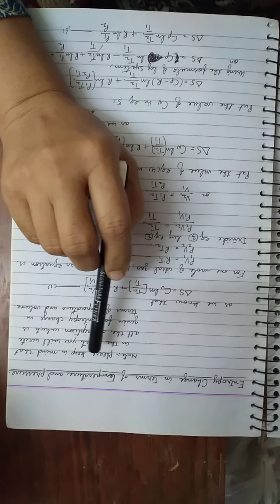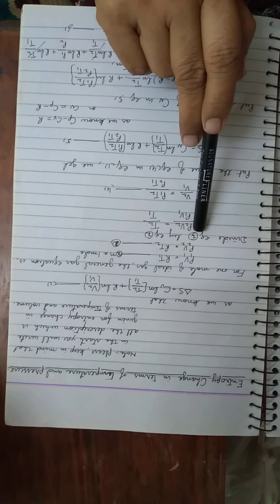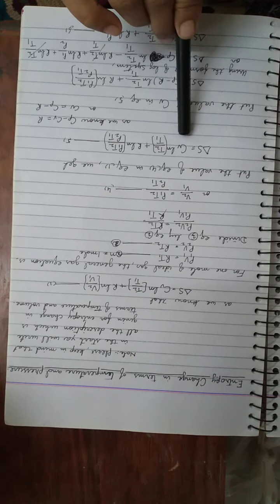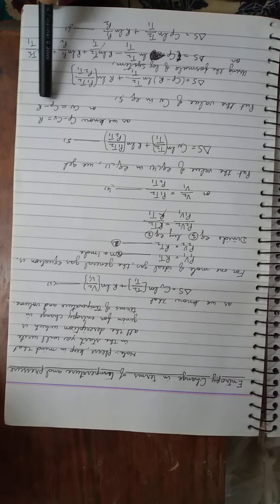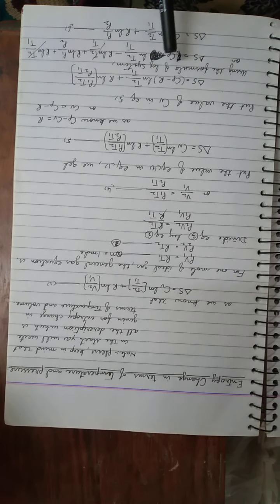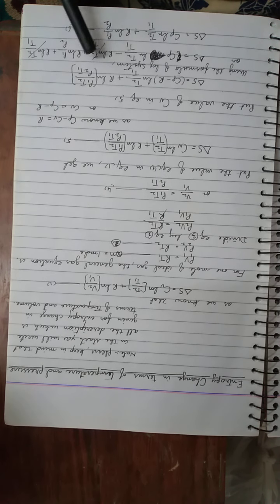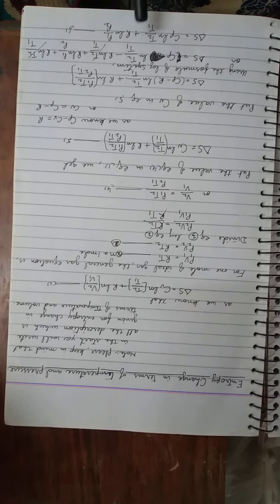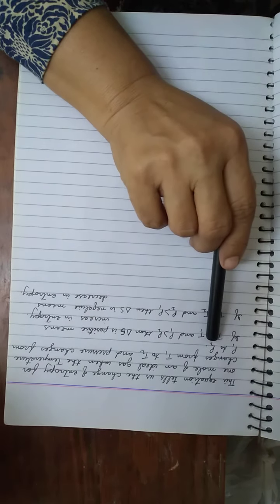Thermodynamics ADP 1st semester